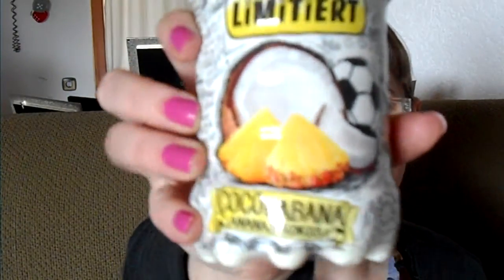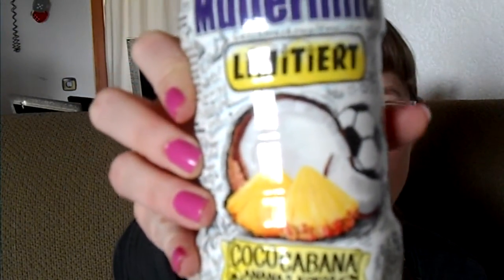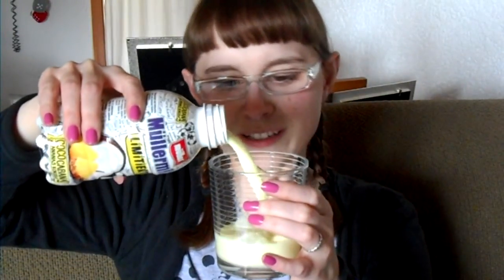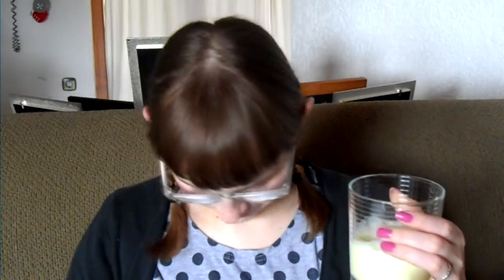Cococabana Müllermilch Taste Test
It's always exciting to find a new flavor of Müllermilch!!

:D  Limitiert Cococabana Ananas Kokos

Ask.fm: ask.fm/CuteCoil